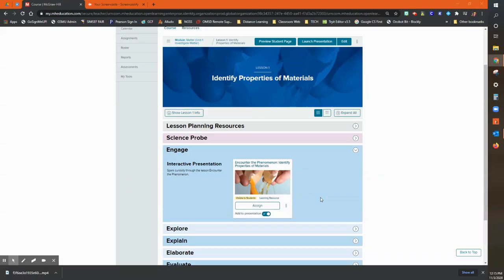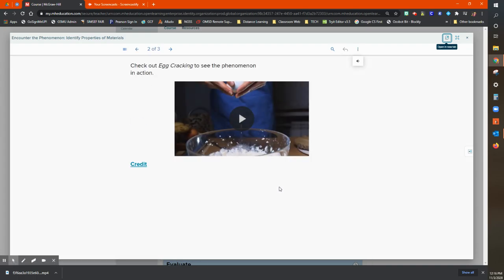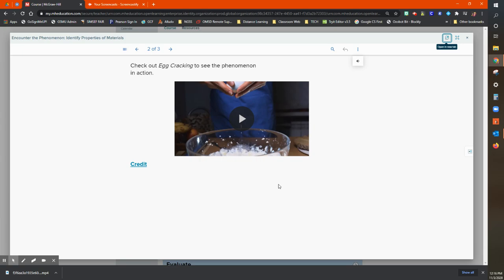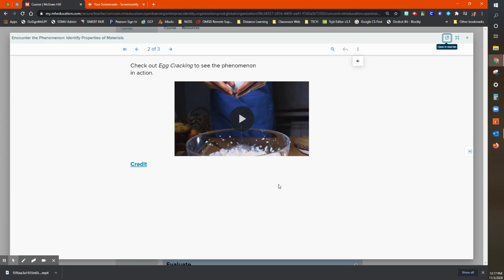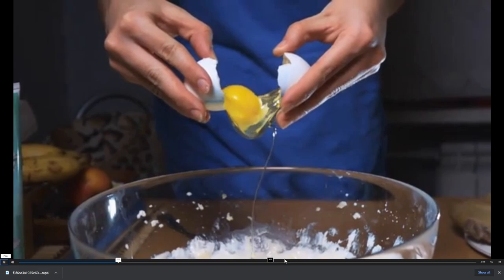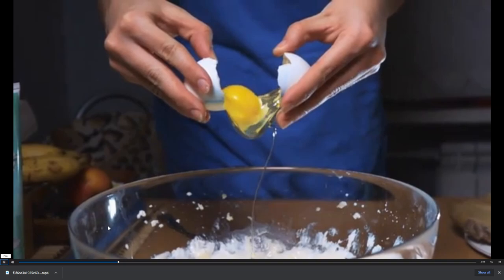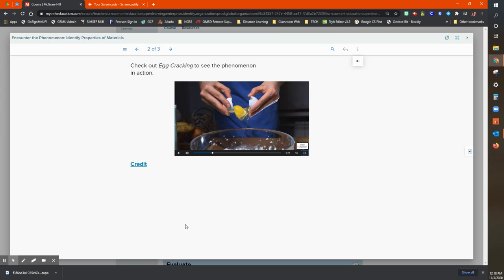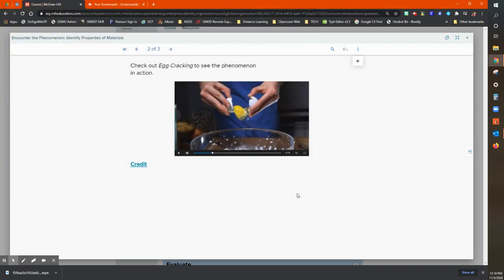Inspire Science: Engage Phase Video Tips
In this video, teachers will learn how to use the videos for the engage phase of the Inspire Science program.